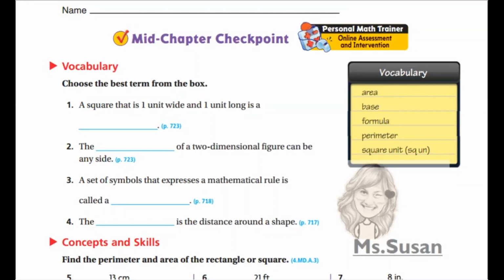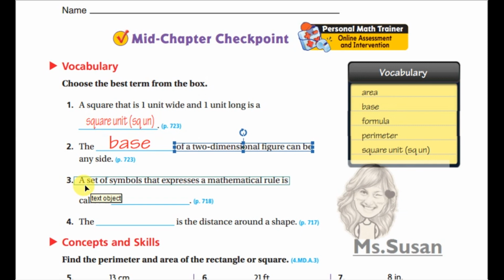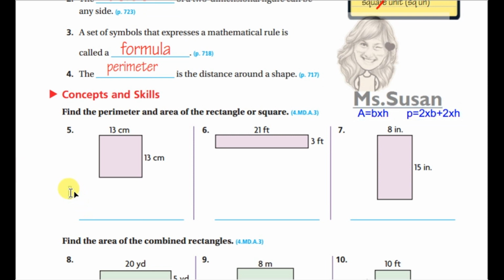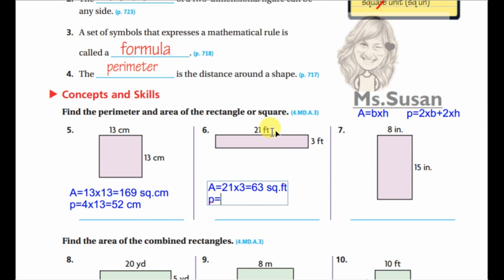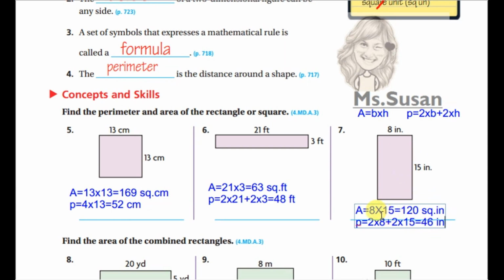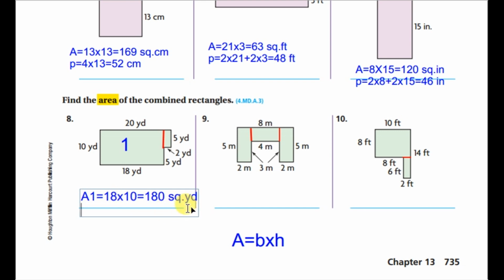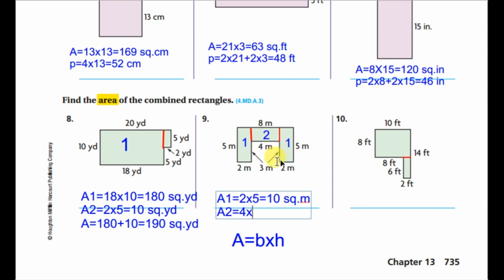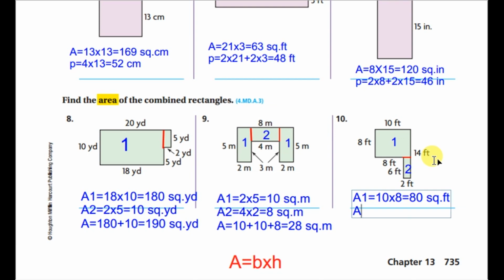Grade 4 Mid chapter13 checkpoint part1